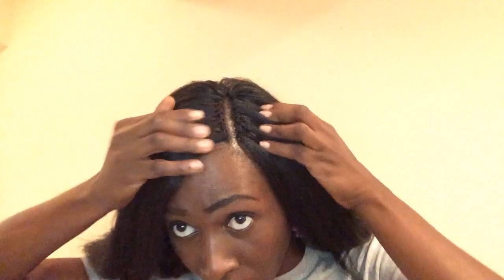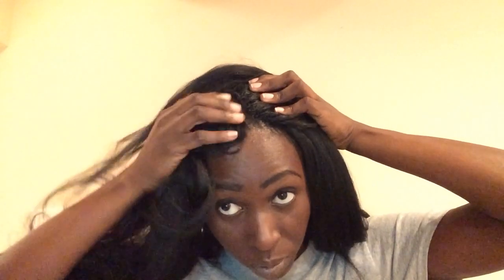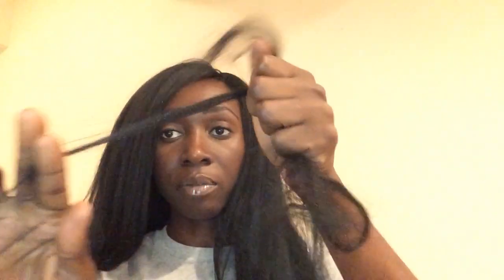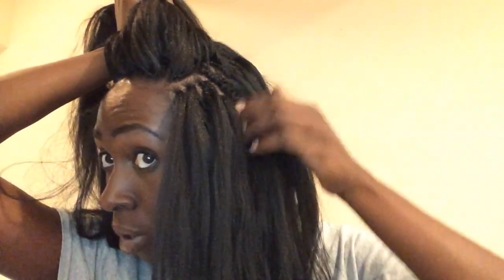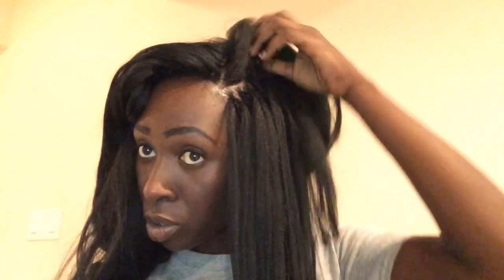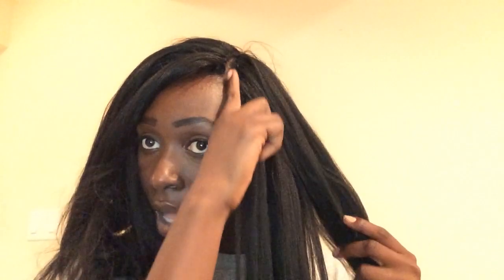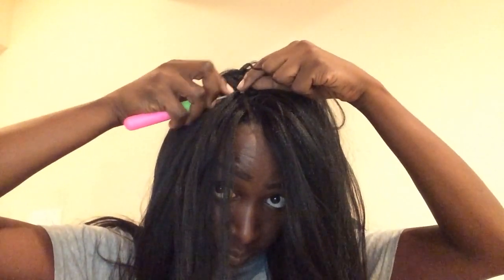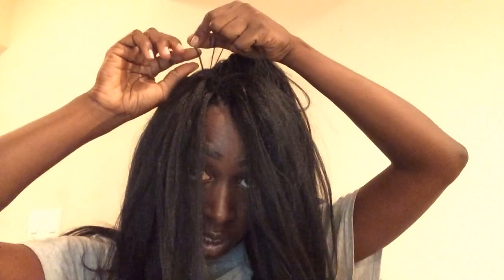INVISIBLE PART OR KNOT FREE CROCHET BRAIDS XPRESSION HAIR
In this video, I will discuss briefly how to hide the knots on your crochet braids. This tutorial will give you some insight into how to create the perfect part for this style.

This is my first youtube video, so please forgive me. I think during the video I stepped away to get a brush. :) This is a protective style. I hope you like it.

Materials used:
Crochet needle
2 packs of xpression hair (color # 1)